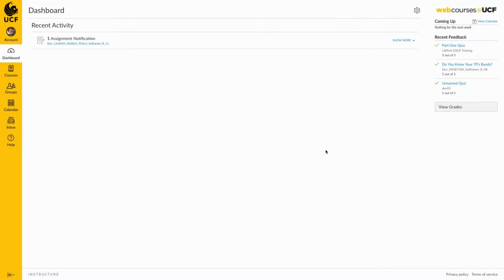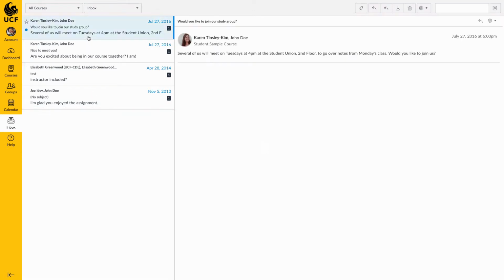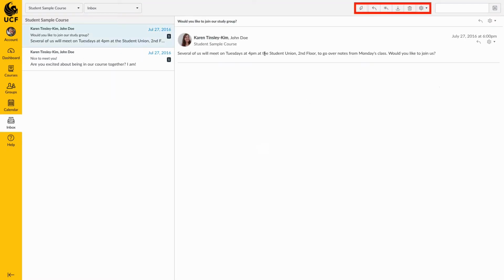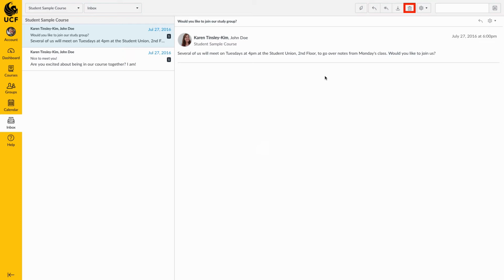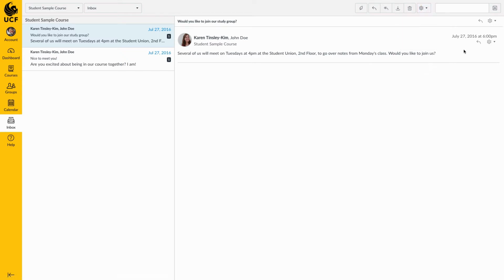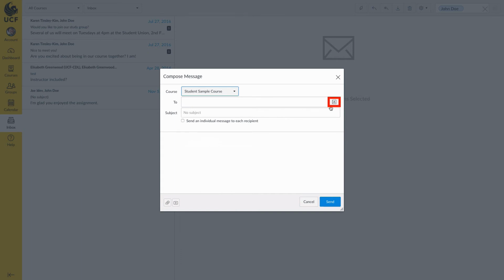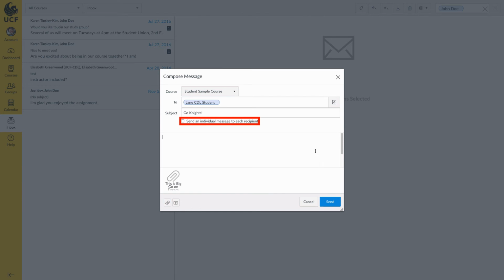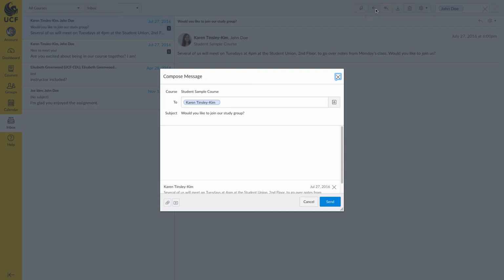Knights Online: Conversations Tool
Conversations in Webcourses@UCF functions very similarly to your standard email systems. Use it as your primary form of communication within Webcourses@UCF. Conversations consist of messages between yourself, other students, TA’s, and/or your professor. Grading comments from your professor will also appear in your conversations list. In this tutorial, you will practice how to reply to conversations, create conversations, and manage past conversations.